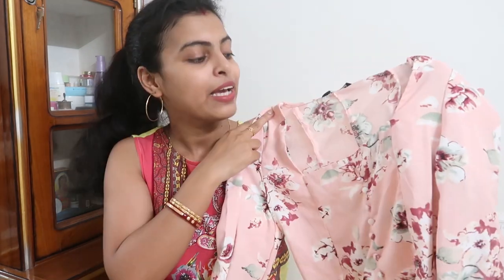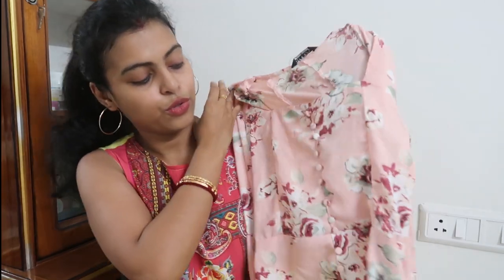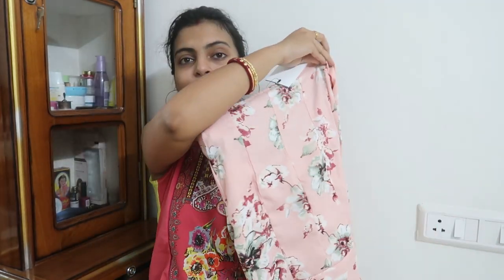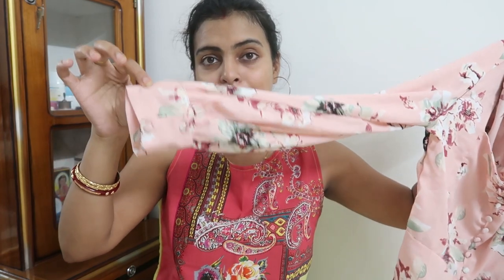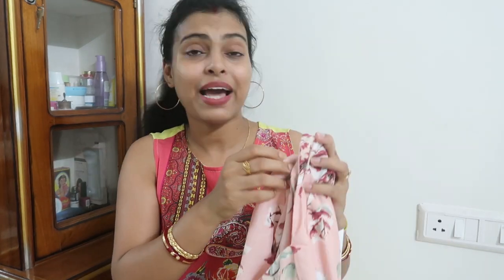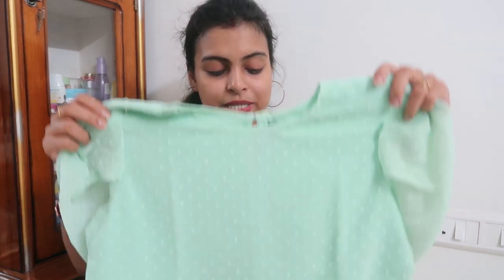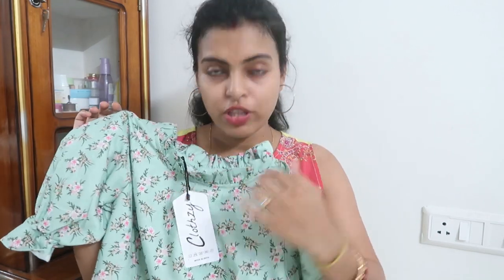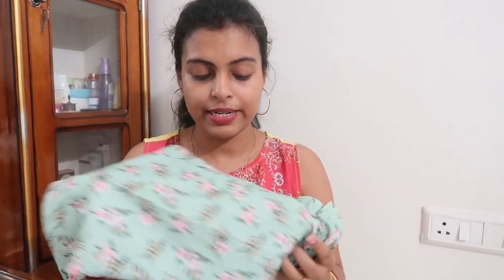Affordable Tops & Jeans Haul Starting Just @Rs300/- || Amazon Haul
XOXO
Moumita & Saikat